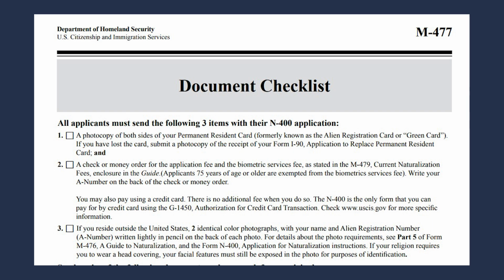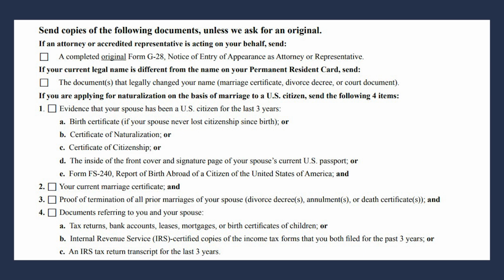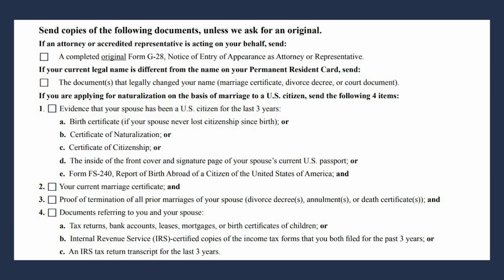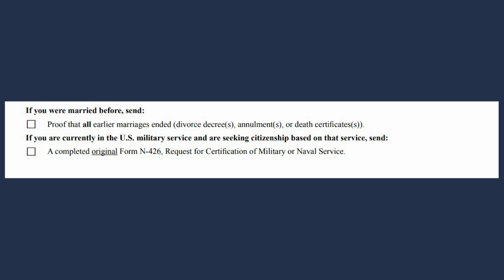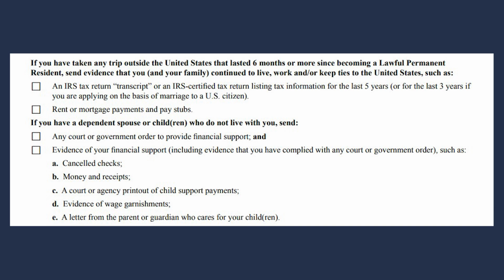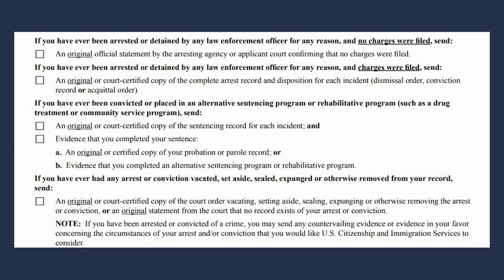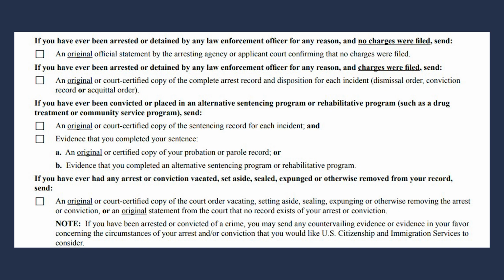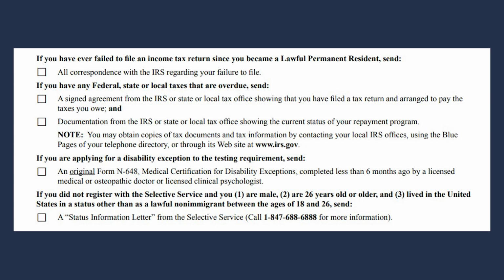Documents for US Citizenship test - What to prepare for Naturalization Interview 2024.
What to prepare when you apply for US citizenship test.
Here is a USCIS document checklist for what is needed when applying for US citizenship test.